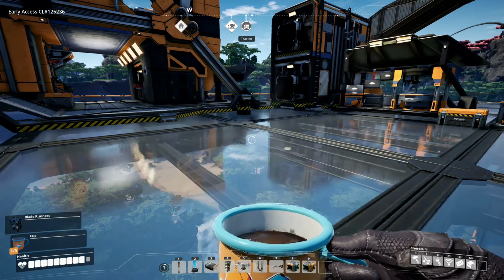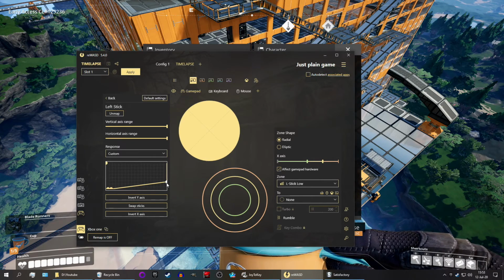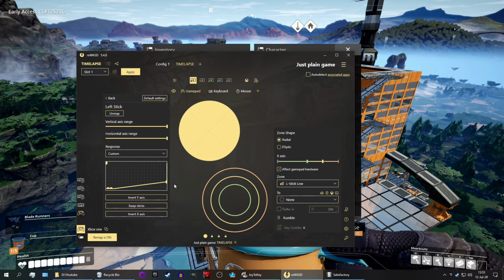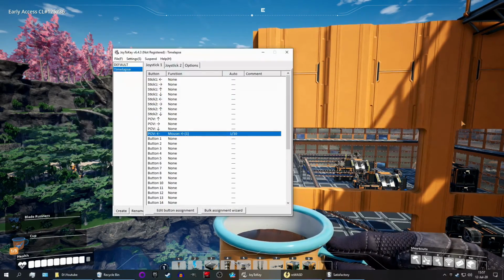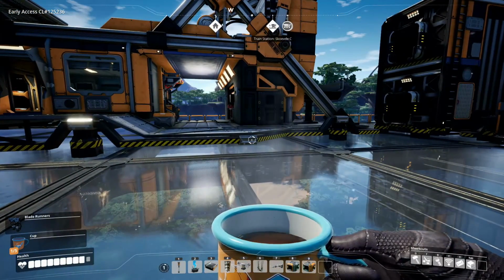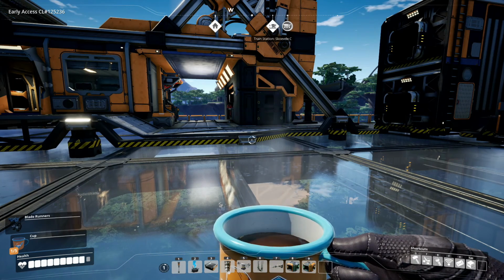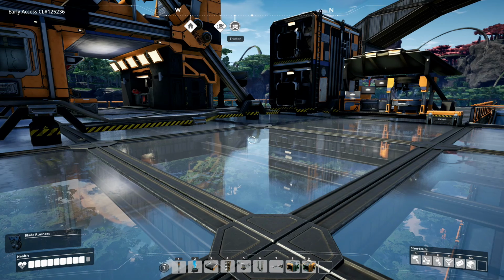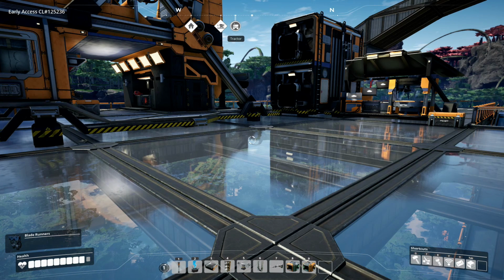Tutorial: How To Make Timelapse Videos In Satisfactory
Just a short video today, detailing how I record my timelapses.